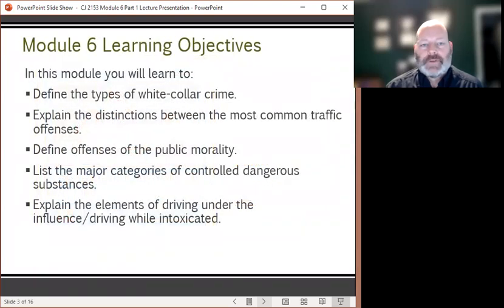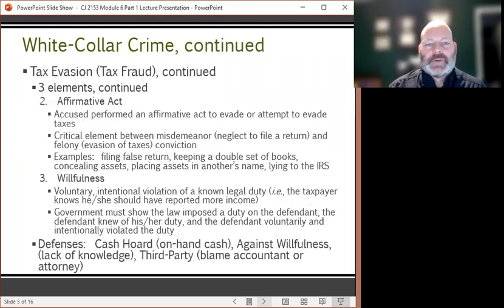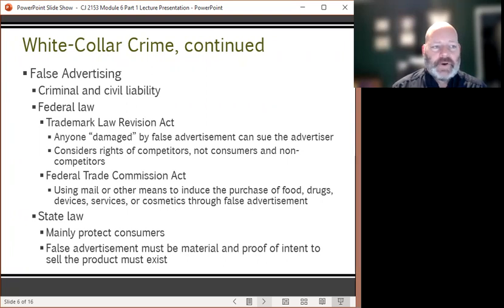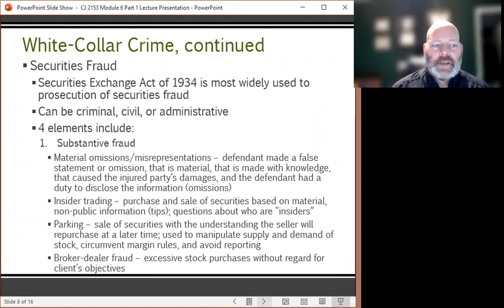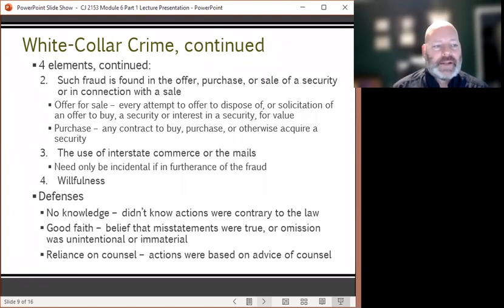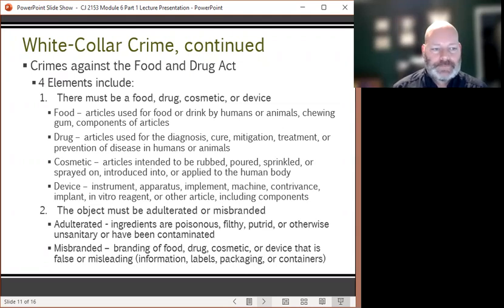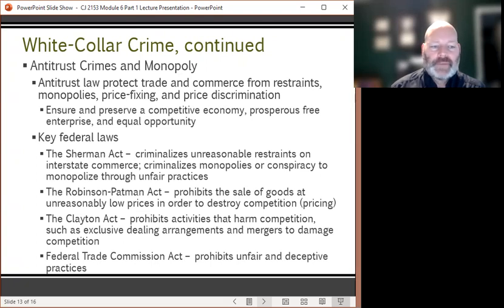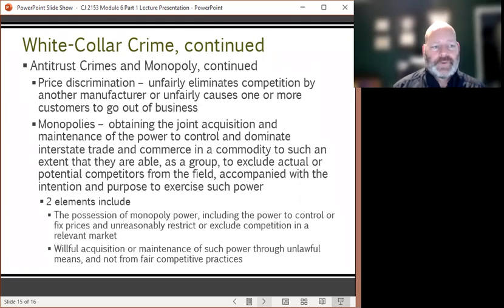CJ 2153 Module 6 Part 1 Lecture Presentation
This is the lecture presentation video for Module 6, Crimes against the Community and Public Order, Part 1, White-Collar Crime.